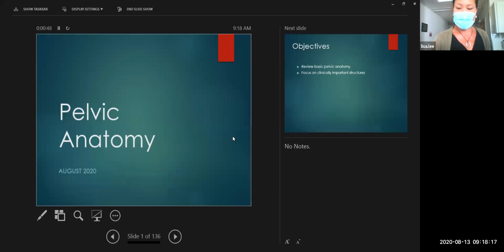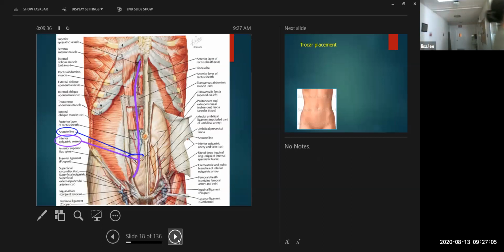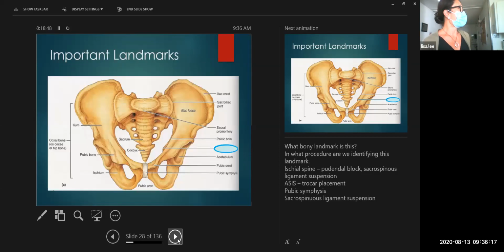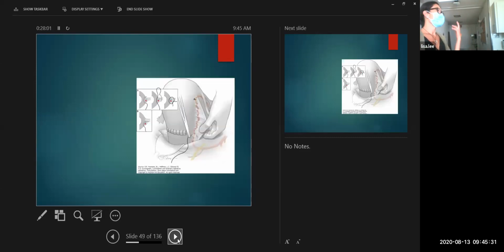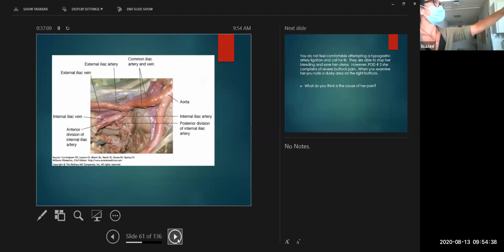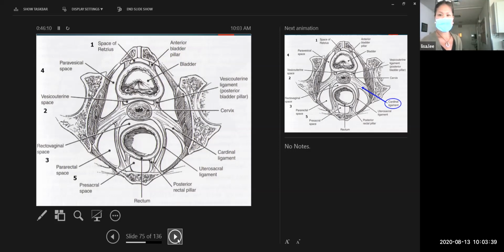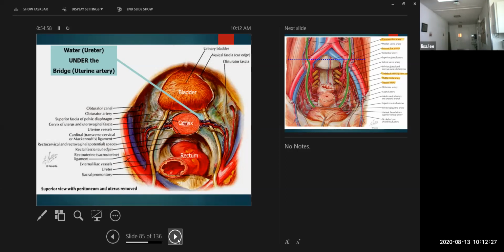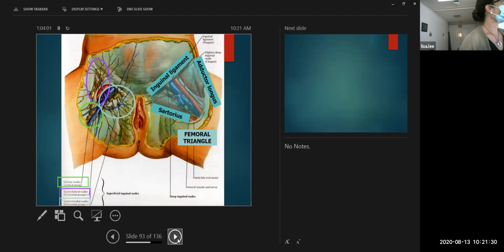Pelvic Anatomy - Dr Lisa Lee, August 2020